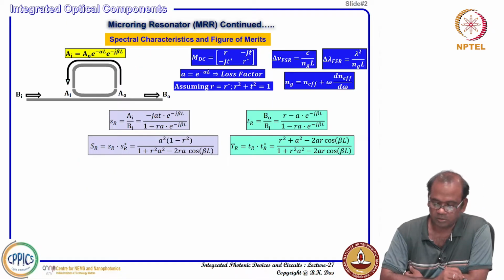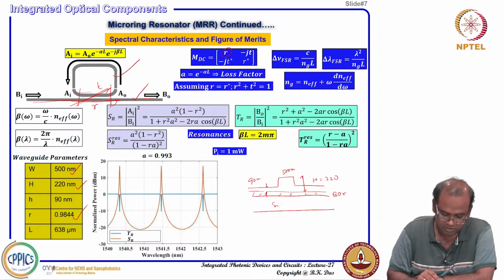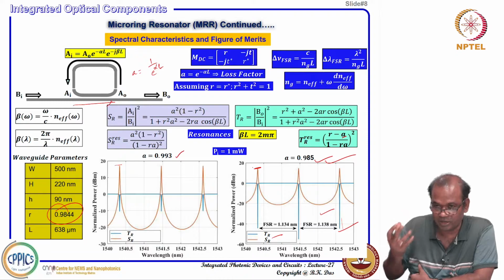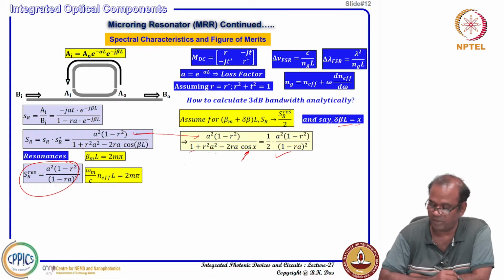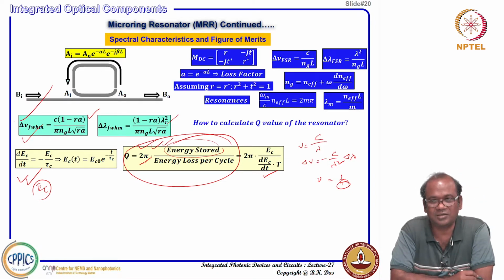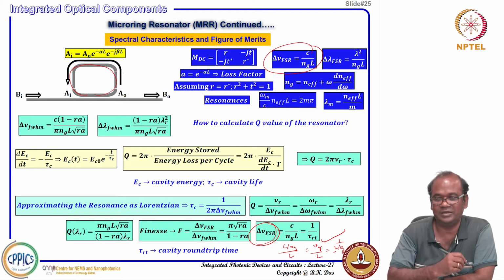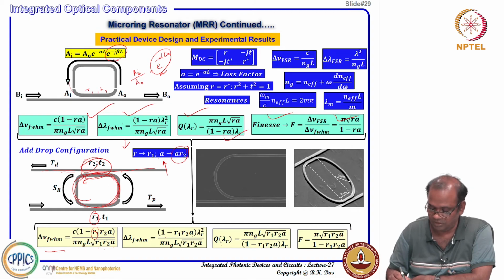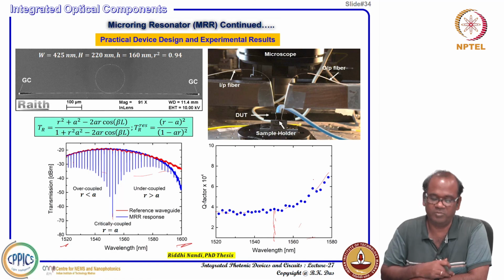Integrated Optical Components: Microring Resonator (MRR): Passive Characteristics